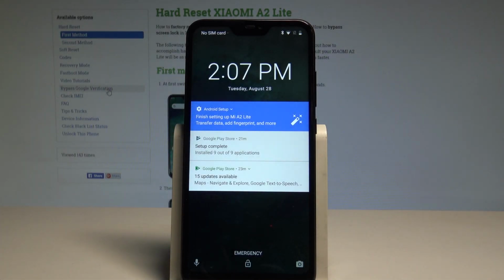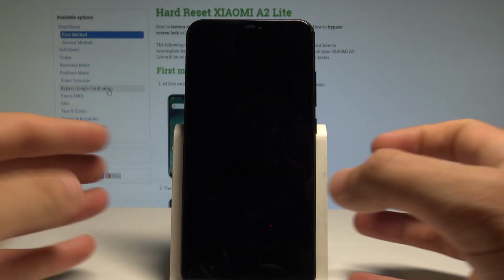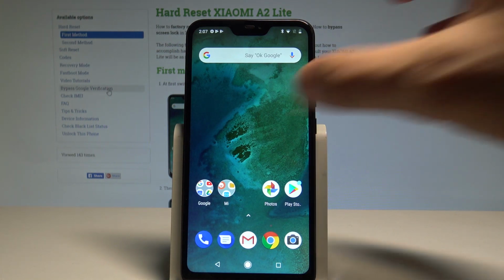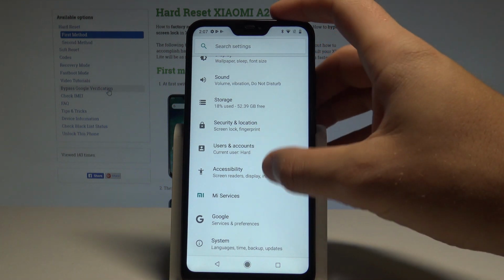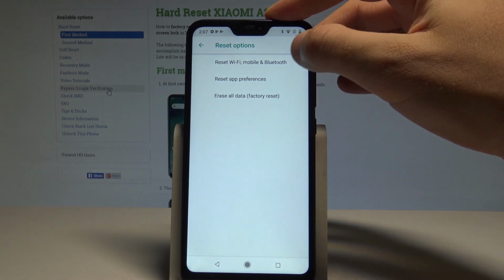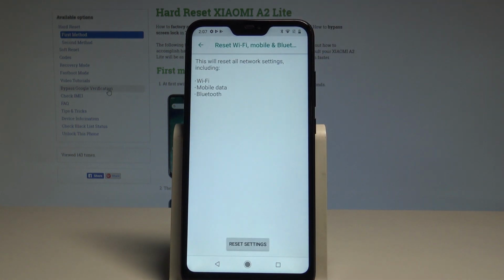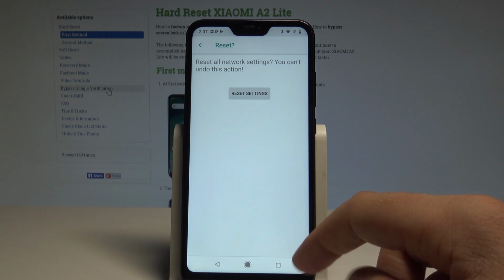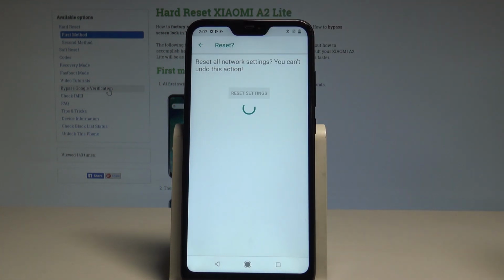XIAOMI A2 Lite Reset Network Settings / Delete Wi-Fi List / Fix Network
The easy way to fix Wi-Fi, restore network settings and reset Bluetooth. Check out how to easily restore default network settings. By using the simple trick you can reset all network settings.

How to reset network settings on XIAOMI A2 Lite? How to delete Wi-Fi list on XIAOMI A2 Lite? How to fix mobile data connection in XIAOMI A2 Lite? How to reset Bluetooth in XIAOMI A2 Lite? How to restore default network settings on XIAOMI A2 Lite?